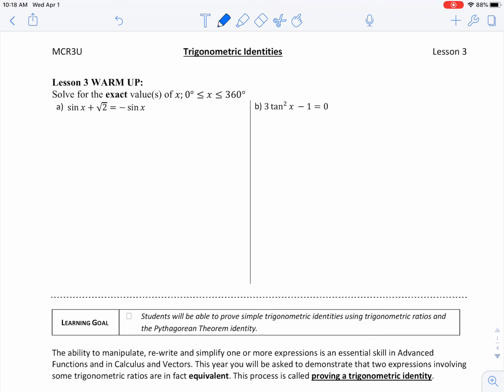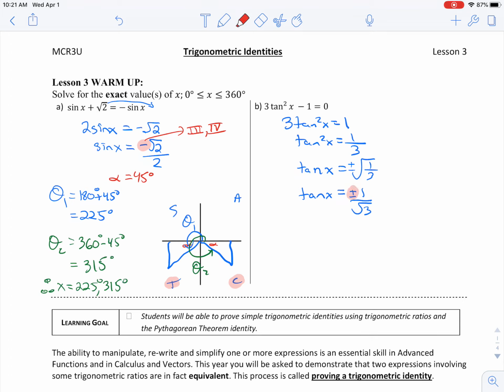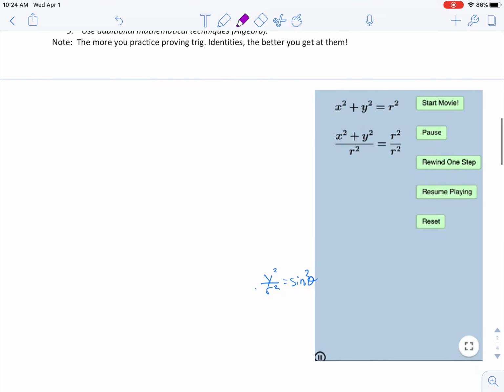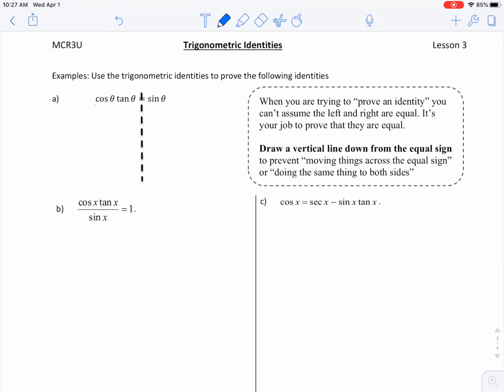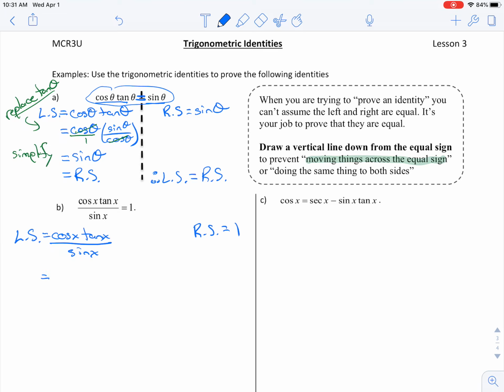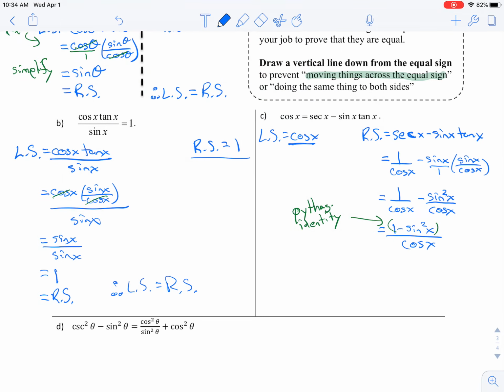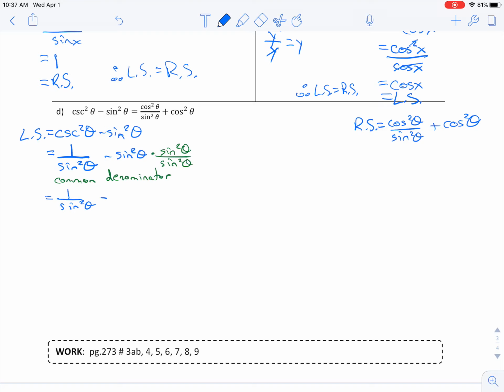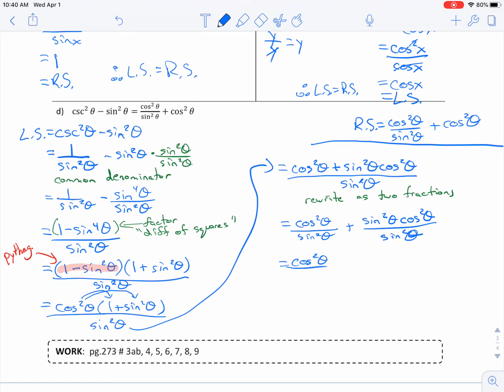Lesson 3 - Trigonometric Identities day 1